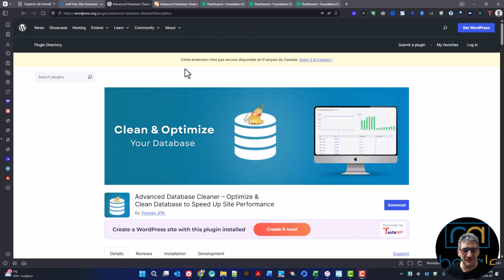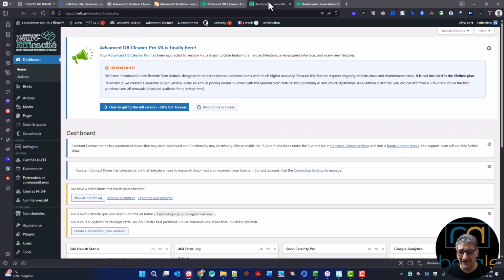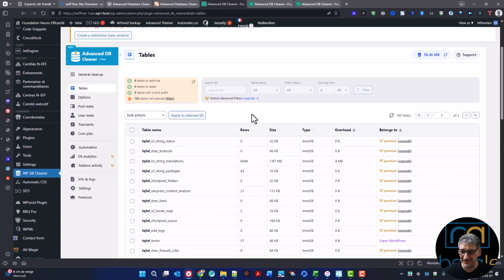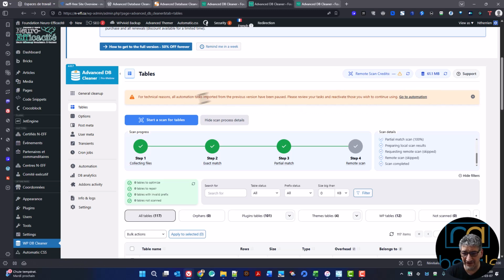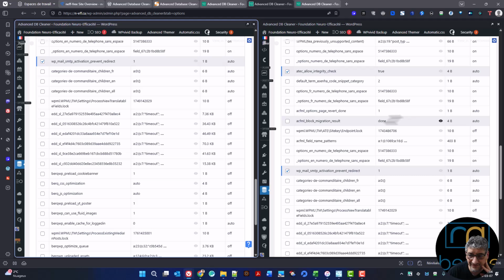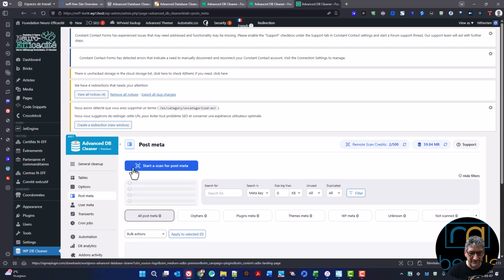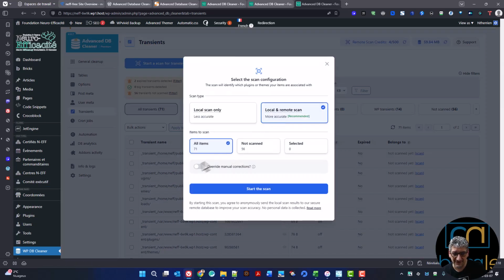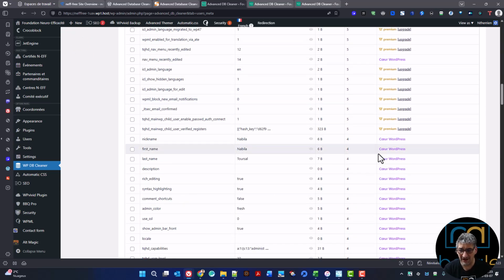Advanced Database Cleaner versions comparison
We are comparing the new version 4 version of Advanced Database Cleaner free, Pro (LTD) and Premium.